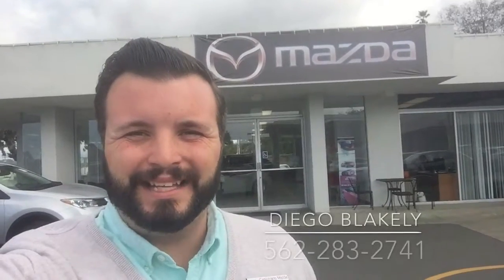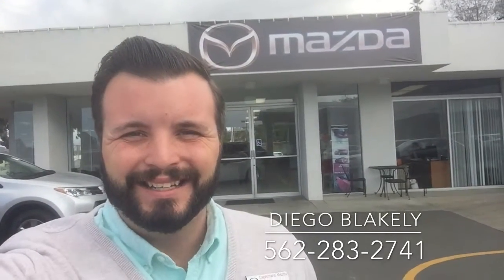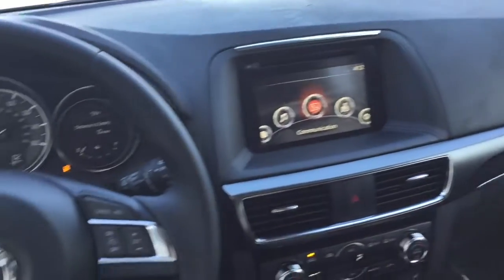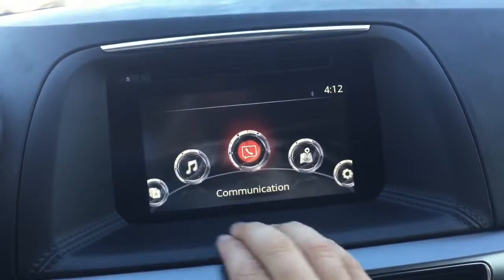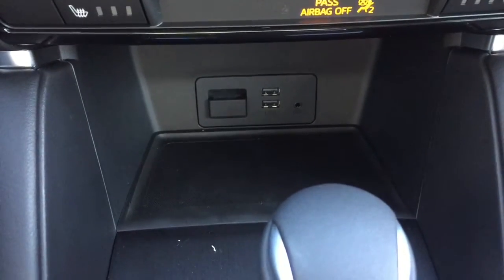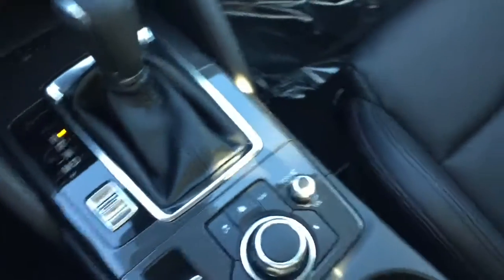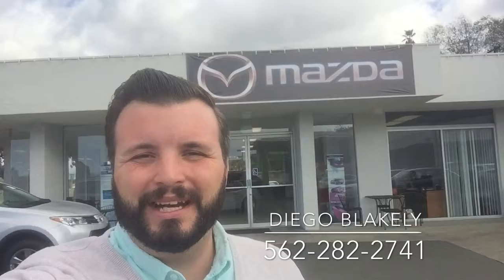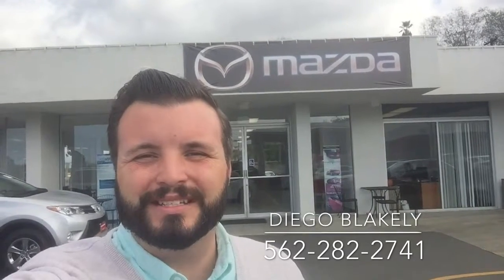Thank you Pradeep by Diego at CapoMazda